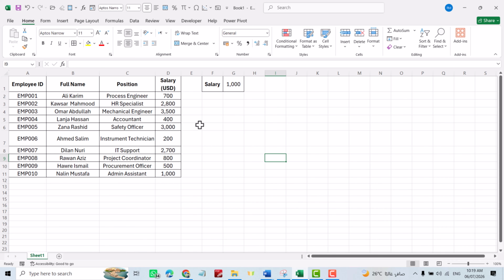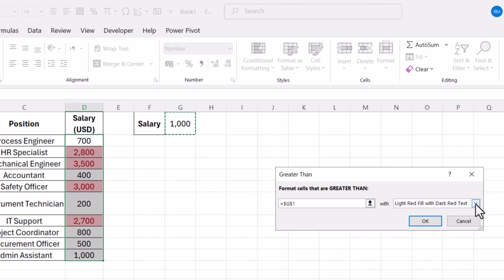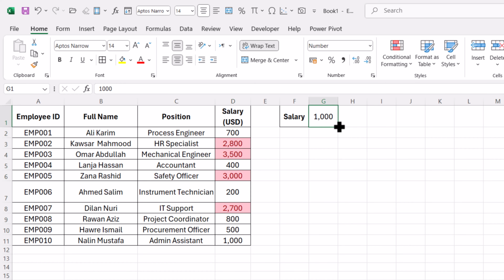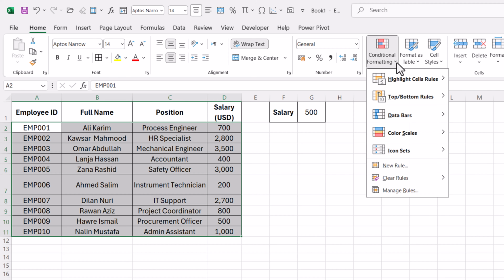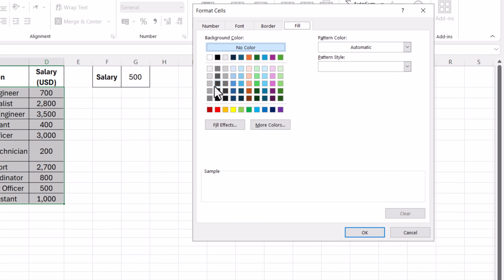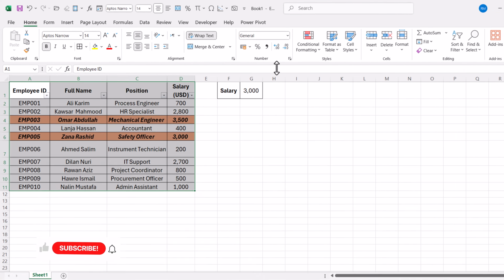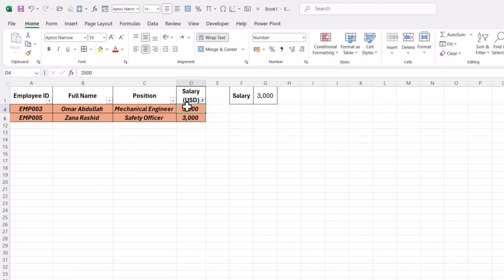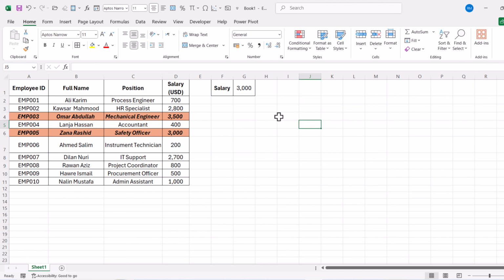Automatically Highlight Rows or Cells in Excel Based on a Value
Learn how to automatically highlight rows or cells in Excel based on a specific value using Conditional Formatting. In this easy Excel tutorial, I will show you how to make your data more organized, clear, and professional by highlighting important information automatically.

This method is very useful when working with employee data, sales reports, attendance sheets, inventory lists, project trackers, and any Excel table where you want certain rows or cells to stand out based on a condition.

In this video, you will learn how to:
✅ Highlight cells based on a value
✅ Highlight entire rows automatically
✅ Use Excel Conditional Formatting
✅ Make your Excel sheets easier to read
✅ Save time when working with large data tables

Whether you are a beginner or want to improve your Excel skills, this tutorial will help you work faster and more professionally.